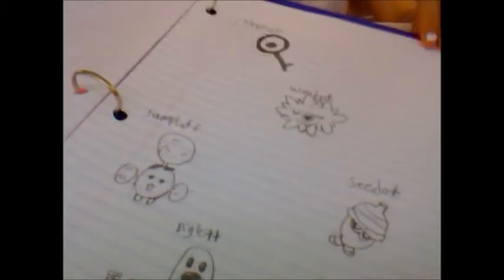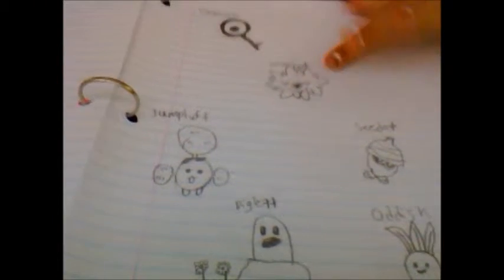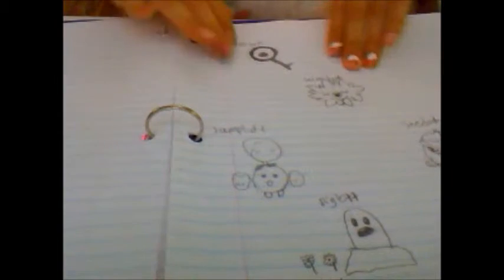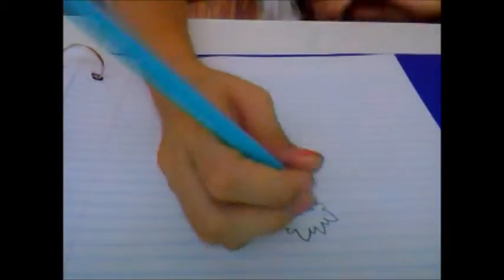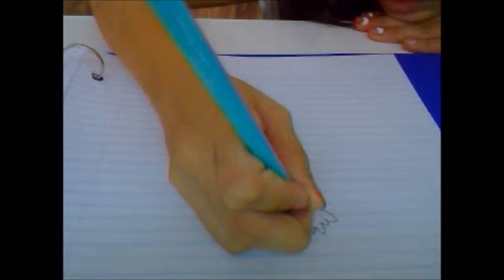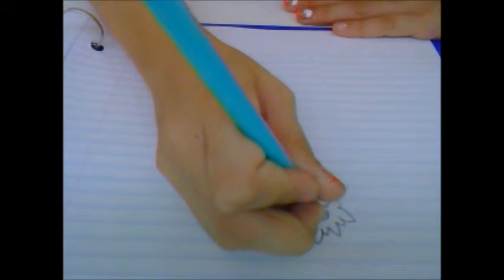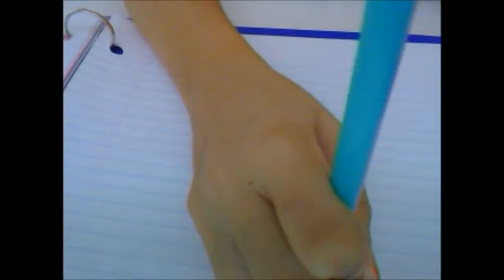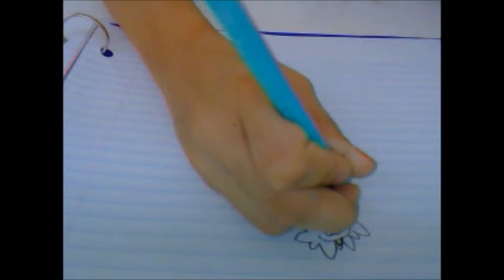pokemon drawing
how to draw cute pokemon